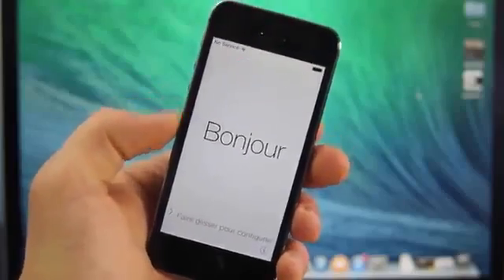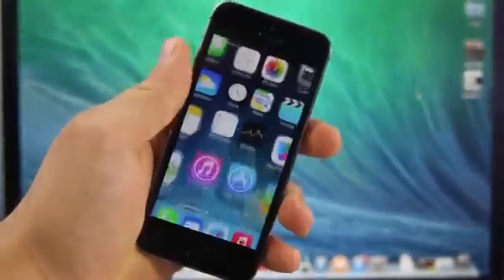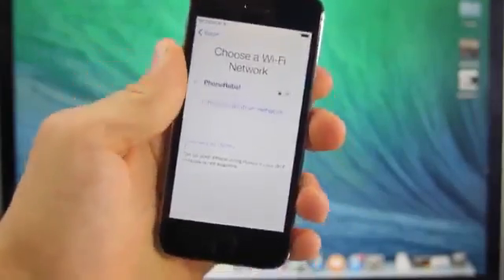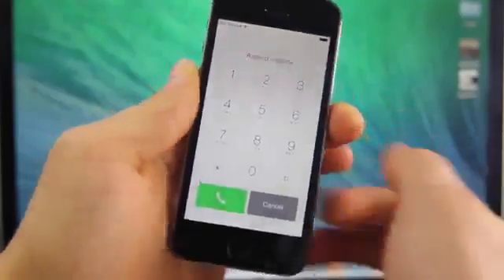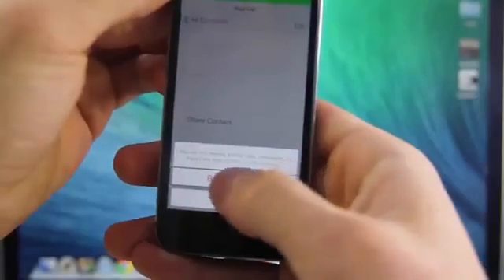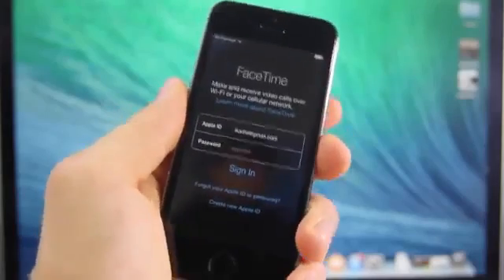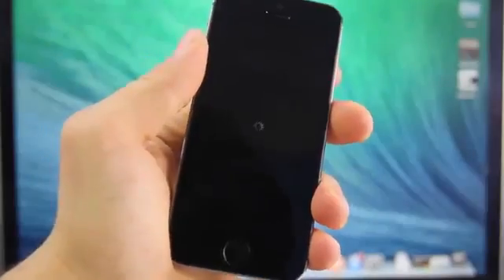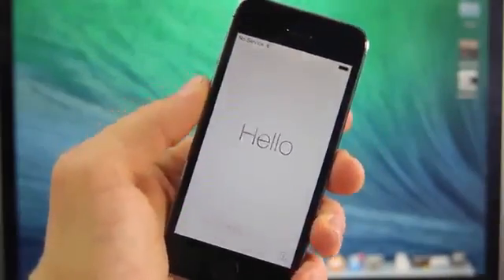How To Bypass iOS 7 0 6 Activation Lock Screen On iPhone 5S, 5C, 5, 4S and 4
How to Bypass iOS 7 Activation Lock on your iPhone 5 or other models. This guide is from this problem as to resolve to remove iCloud Activation on your Device. We in some steps will show as to make this. First to tell for this problems some words. If your have iPhone stolen or lost, but the real owner is block this iPhone from Find My iPhone Apps. And when like to go in your iPhone to activate is need to add email and pass code on the real owner. But you don’t have this personal info. -